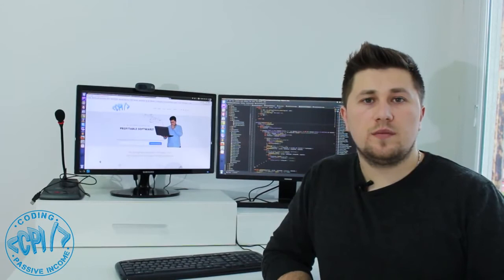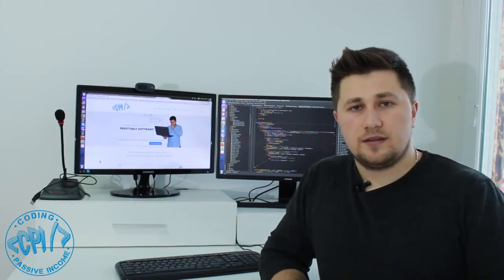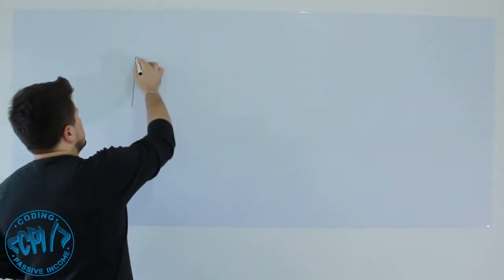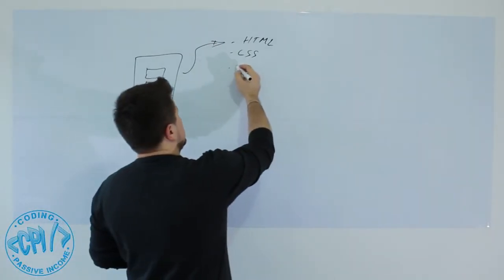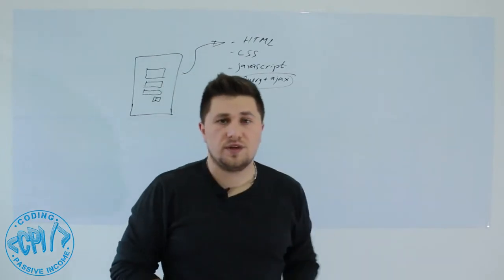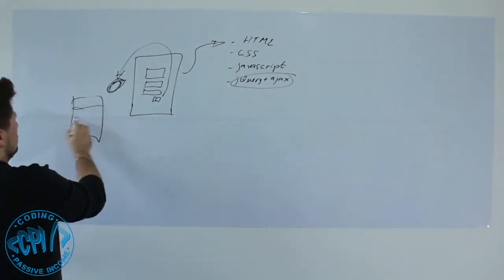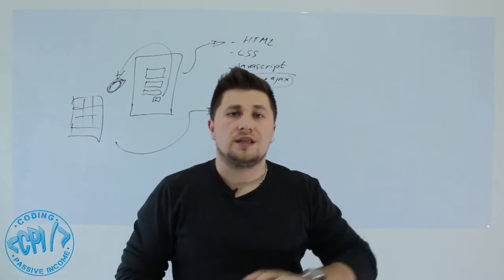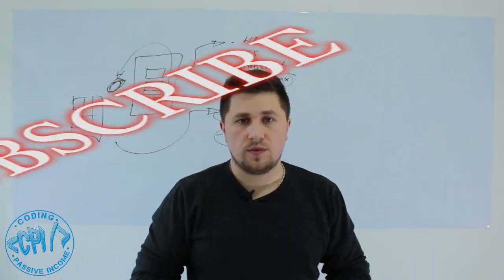How To Become A Web Developer in 2016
In only three months you can learn the basics, become a web developer, and start making money. All you need to have is the right approach. Let me explain that.

In this video, I talk about how you can become a web developer in 2016, even if you just starting out.

Languages mentioned in the video are:
- HTML
- CSS
- Javascript
- jQuery + ajax
- PHP
- MySQL